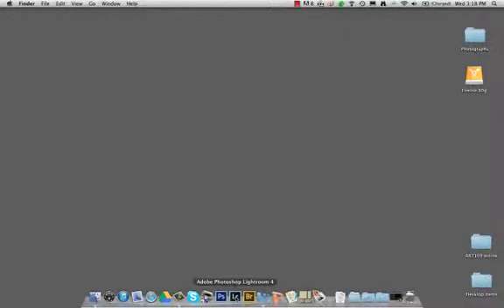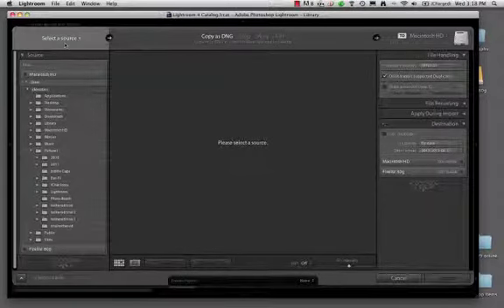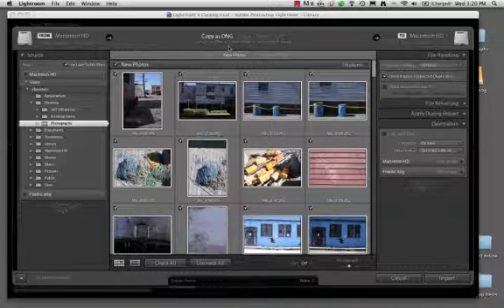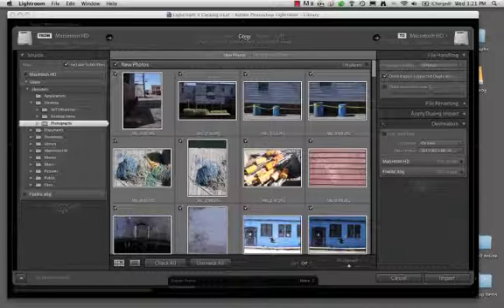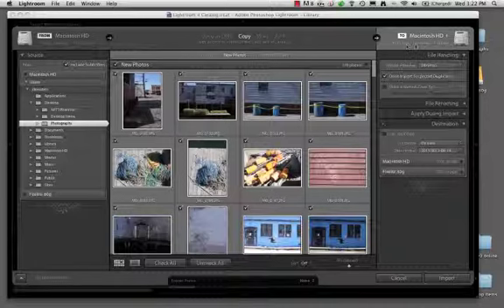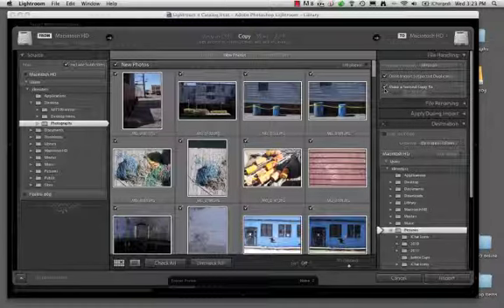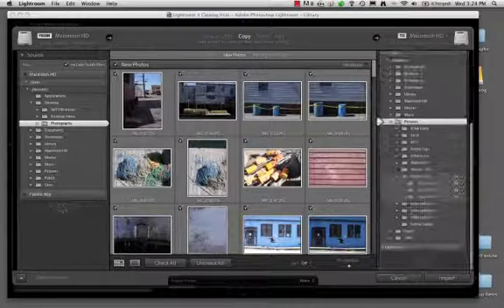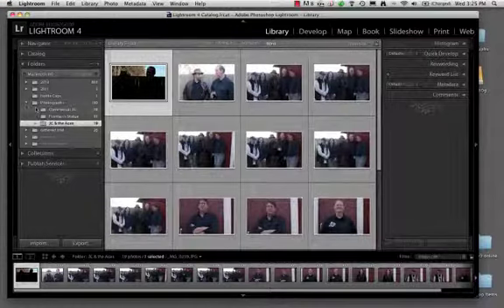LR Importing Files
A short video by Jere D. about importing digital image files into Lightroom.